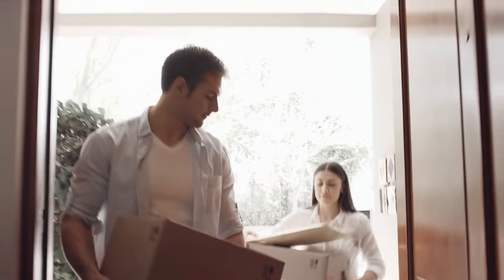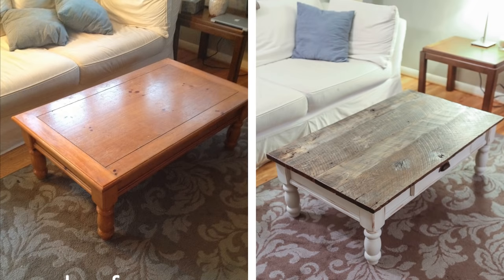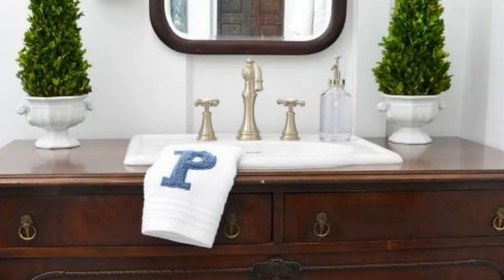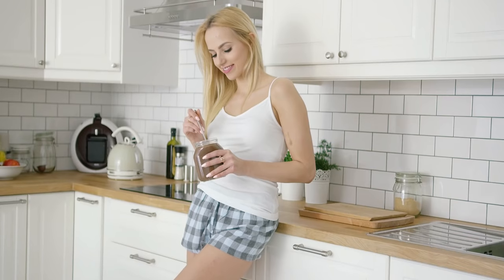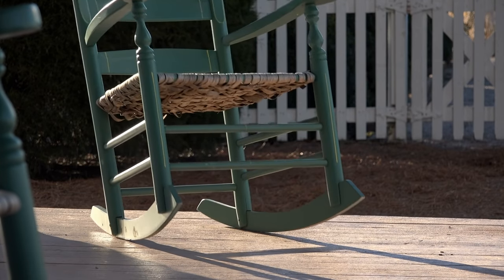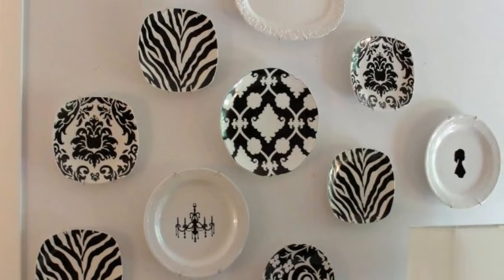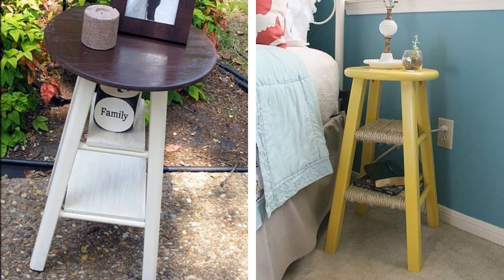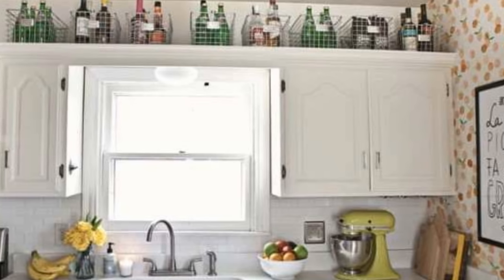18 Ways To Decorate Small House With Low Budget